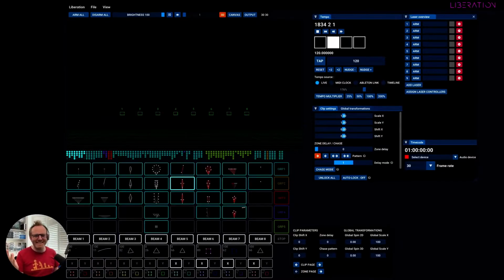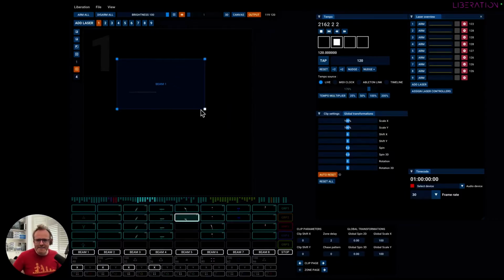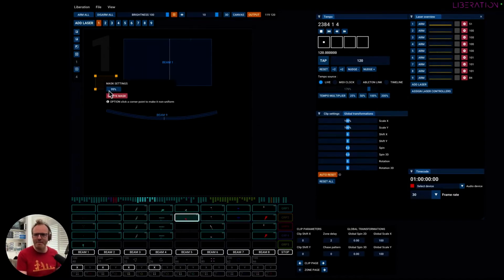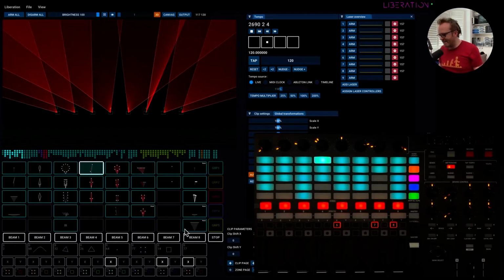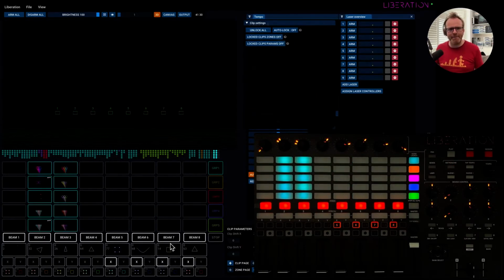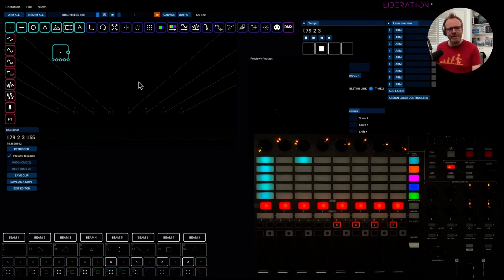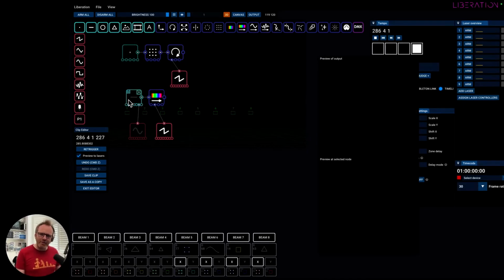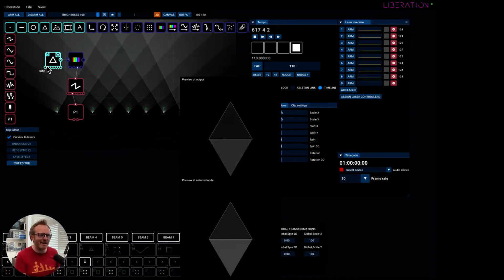Liberation Back To Basics!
This is a recording of a recent zoom call for Liberation subscribers that takes you through getting started in the next generation of laser show software.